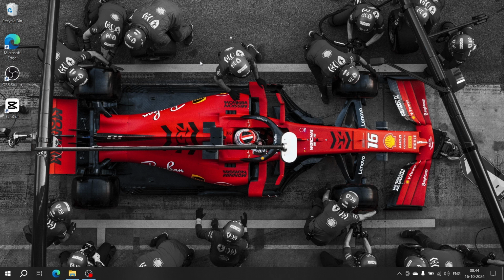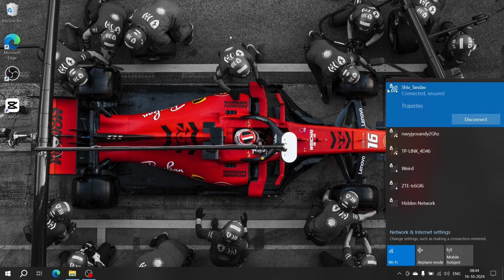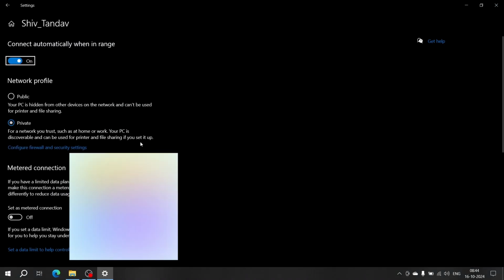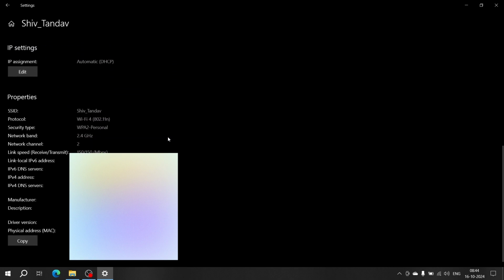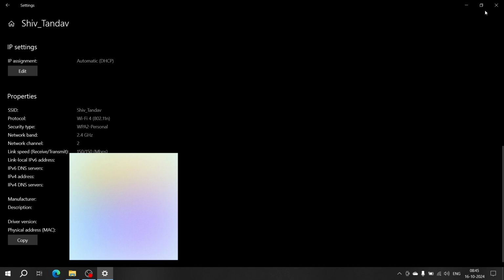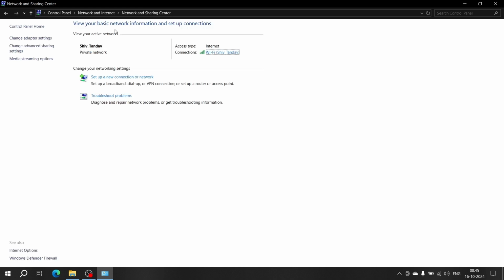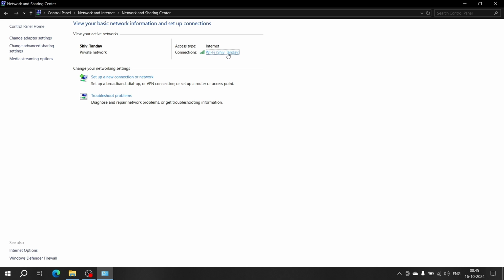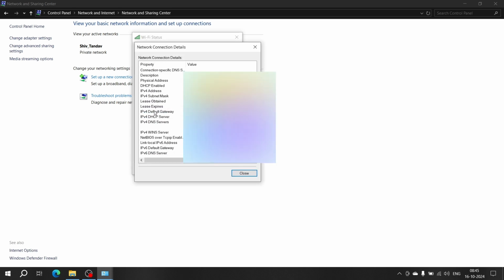How to find the IP address of the Wi-Fi or Ethernet network in Windows 10/11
This tutorial will show you how to find the IP address of the Wi-Fi or Ethernet network in PC and Laptop in Windows 10/11

Topics addressed in this tutorial:
IP address
windows10/11
IP address of the network
IP address of the WiFi
IP address of the Ethernet